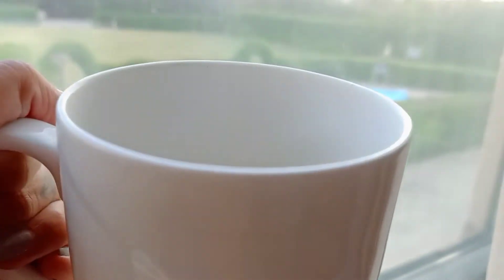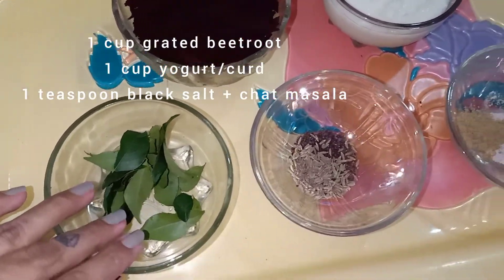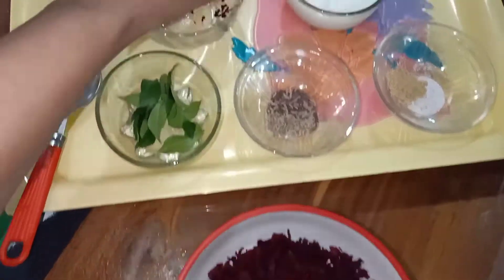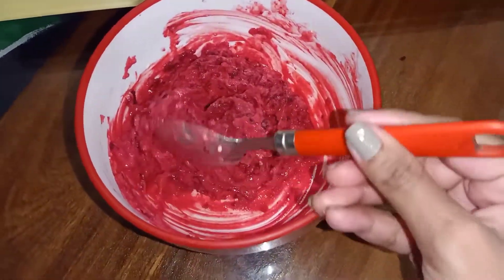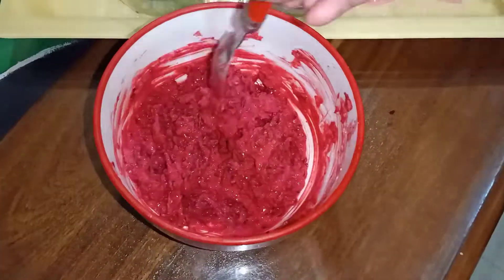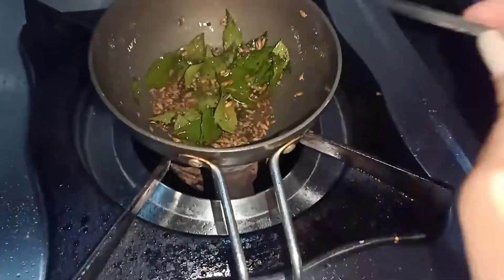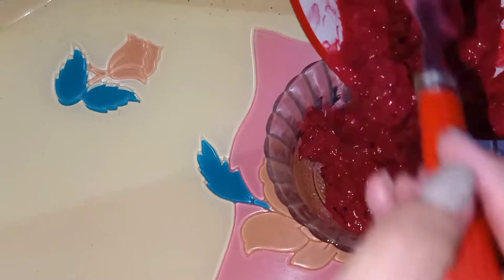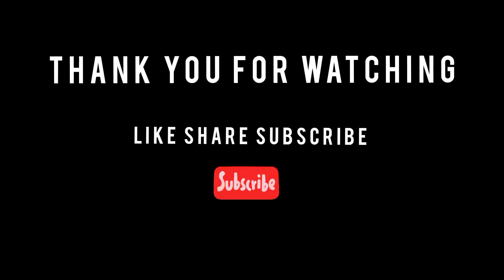Beetroot Yogurt/Curd Salad | easy salad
vlog 01

Easy Beetroot salad recipe for one portion

ingredients
1 cup of grated beetroot
1 cup of curd/yogurt
1 teaspoon black salt
1/2 teaspoon chat masala

for Tadka
2 tablespoon oil/ghee
1 table spoon cumin seeds or jeera
1 table spoon mustard seeds (small size)

lime or lemon (as per your choice)